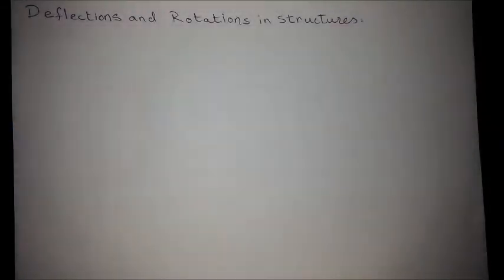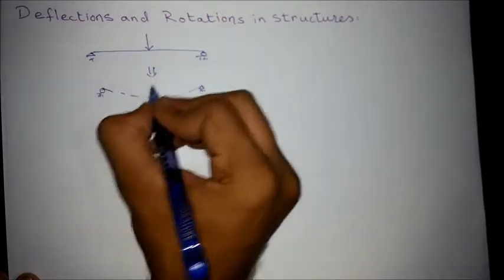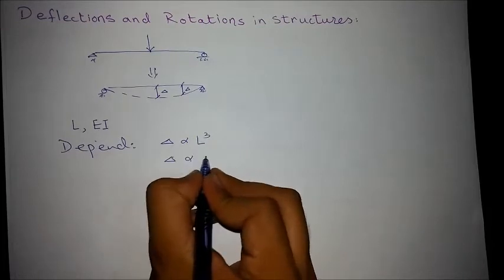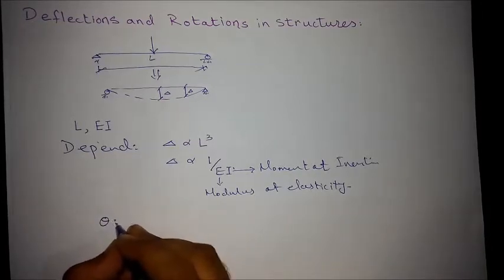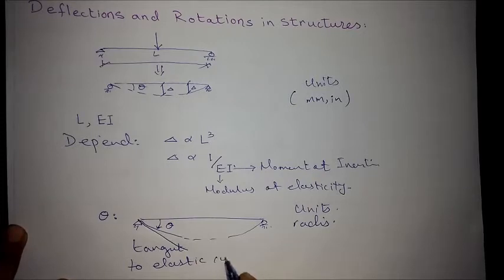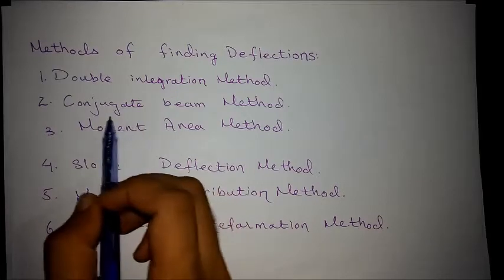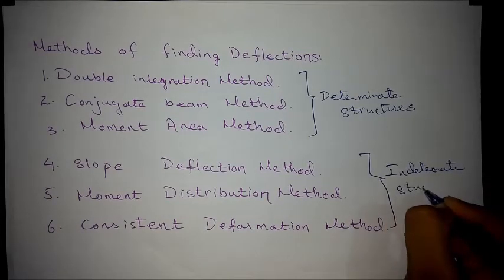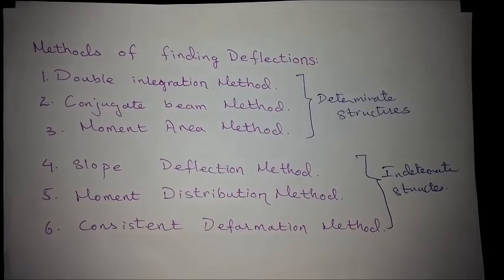Concept of Deflections and Rotations in beams - What is slope and deflection of beams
In this video the basic concept of deflections in beams and rotations in beams is discussed in detail. Deflection is basically the displacement and rotation is tangent to elastic curve . Also the various methods for deflections are listed and discussed in later videos .
deflection of beams moment area method
beam deflection formula derivation
slope and deflection of simply supported beam
cantilever beam deflection example
deflection of beams formula
deflection of beams
beam deflection formula table
slope and deflection of beams
What is deflection and what is rotation in beams
what is deflection and rotation
what is rotation and deflection in beams
Deflection in Beams
deflection of beams
What is beam deflection
beam deflection theory
Slope in beams
Definition of slope and deflection in beams